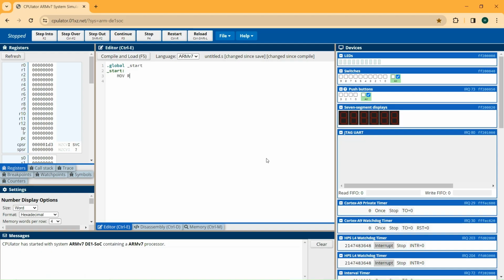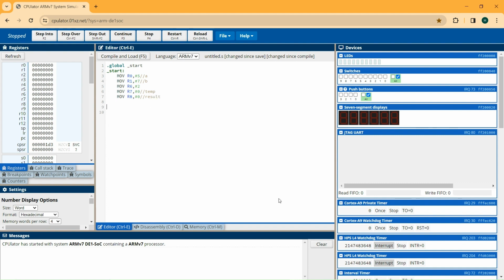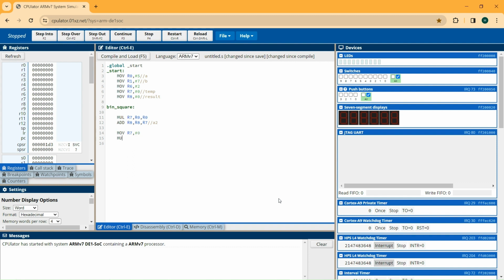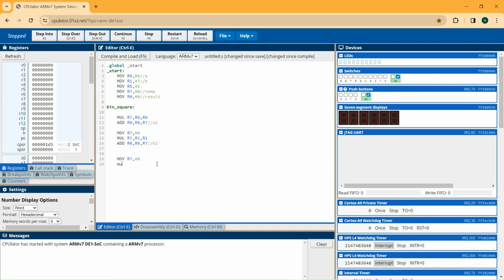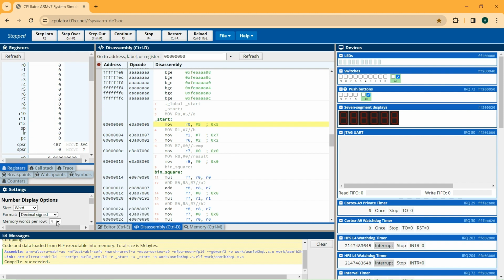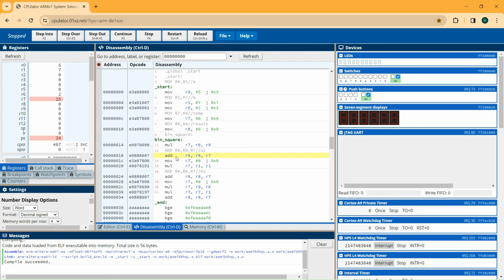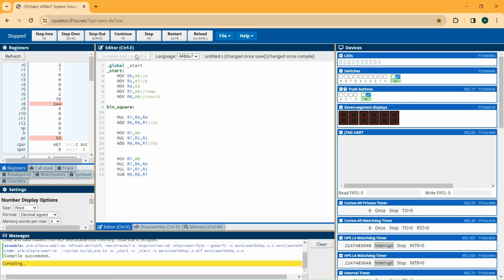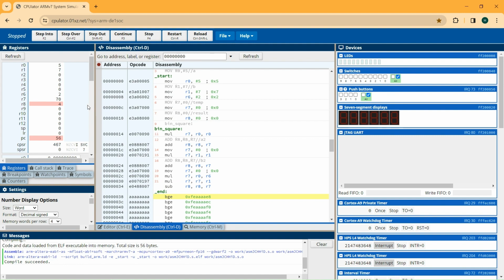Calculating Binomial Square | Assembly Language Tutorial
In this tutorial, we delve into the world of assembly language programming to calculate the binomial square of two numbers. Using ARM assembly instructions, we demonstrate step-by-step how to compute the binomial square of 'a' and 'b', represented as 5 and 7 respectively in this example. Watch as we meticulously execute each instruction, from multiplying 'a' by itself to squaring 'b', and finally computing the double product of 'a' and 'b'. By the end of this video, you'll have a clear understanding of how to perform these calculations at the machine level. Dive into the fascinating realm of assembly language with us and master the fundamentals of low-level programming.